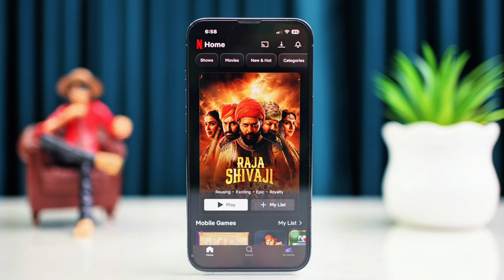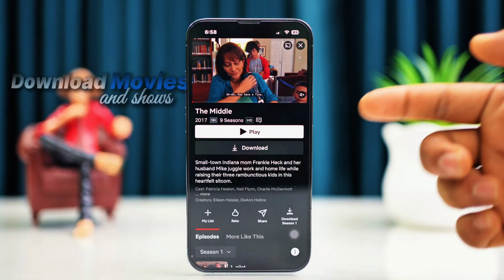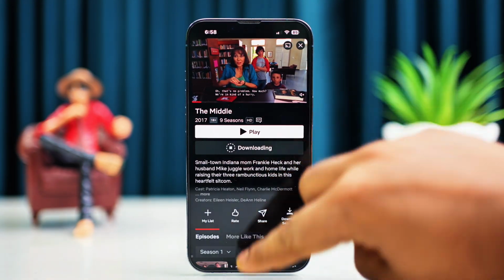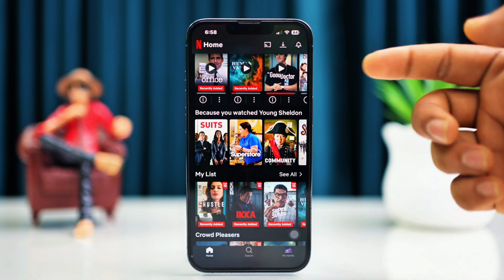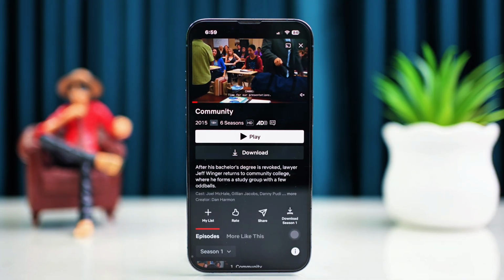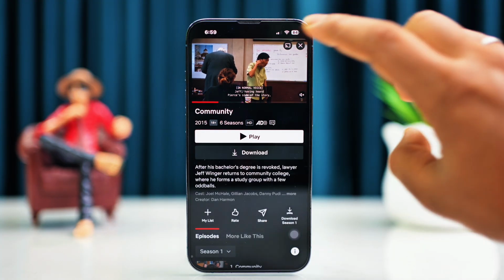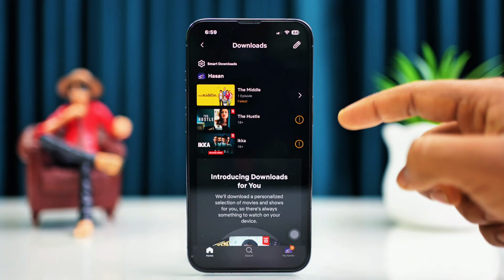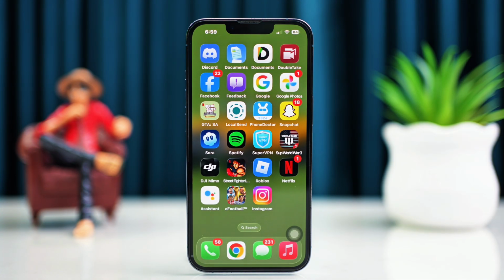Download Movies and Shows on Netflix iPhone (Watch Offline Anywhere!)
Want to watch your favorite Netflix movies and TV shows without an internet connection on your iPhone?

In this video, I'll show you exactly how to download movies and shows on Netflix iPhone for offline viewing in just a few simple steps. Whether you're traveling, flying, commuting, or simply want to save mobile data, downloading Netflix content lets you enjoy your favorite entertainment anytime, anywhere.

You'll learn how to find movies and TV shows that support downloads, save them directly to your iPhone, manage your downloaded content, and watch everything offline with ease. I'll also cover why some titles don't have the download option and share a few helpful tips to make offline viewing even better.

This guide works with the latest Netflix app and is beginner-friendly, so anyone can follow along in minutes. If your goal is to download Netflix movies, save TV shows for offline watching, or enjoy seamless playback without Wi-Fi, this tutorial has everything you need.

Watch until the end and start enjoying Netflix offline on your iPhone today!